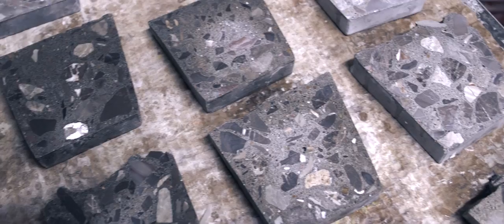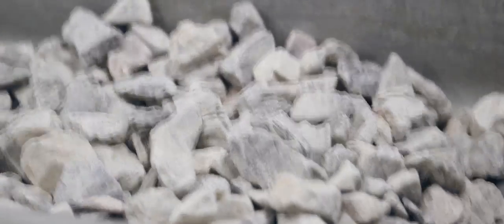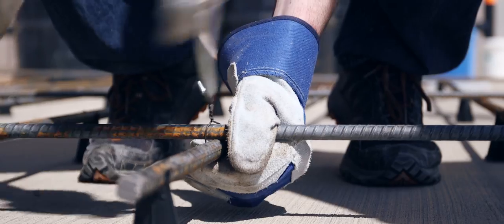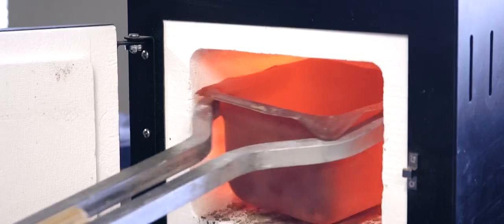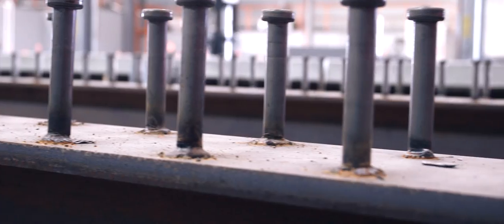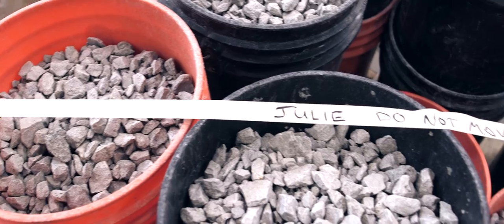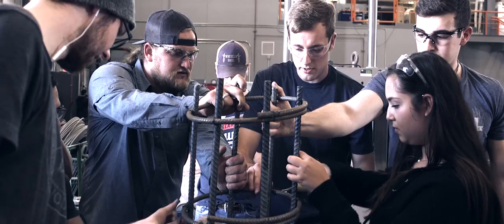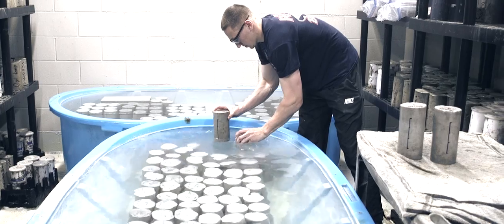The Concrete Life | Channel Introduction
I am a Professor at Oklahoma State University and I teach, speak, write, consult, invent tools, and research about concrete.  I am passionate about concrete.  I think concrete is one of the underappreciated wonders and I am excited about helping other learn about it.  Some of my videos are made for absolute beginners and some of my videos are for students and people in industry.
I try and post a few videos a week and I am always looking for ideas and things that people want to know more about.  Please feel free to converse with me or visit my